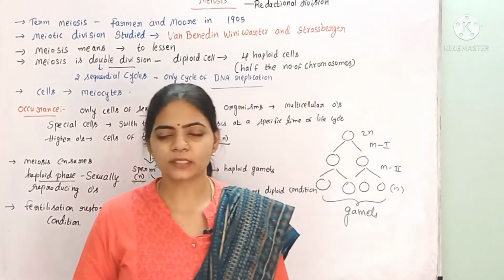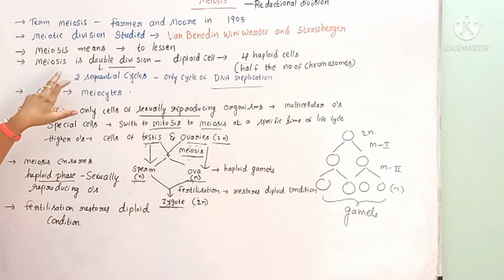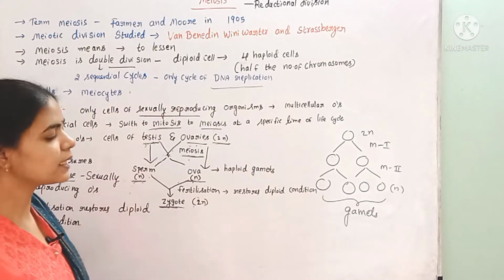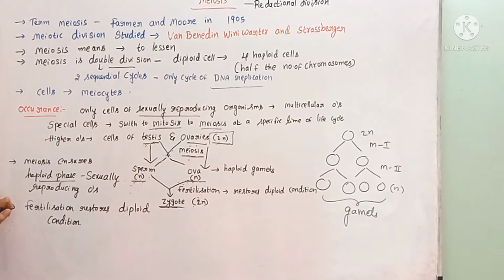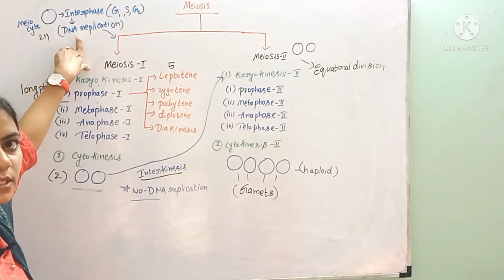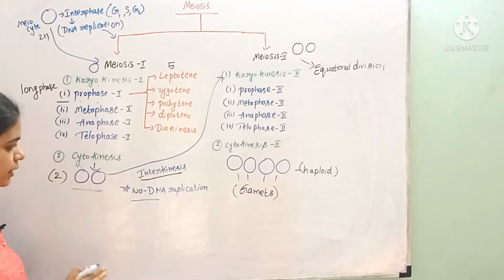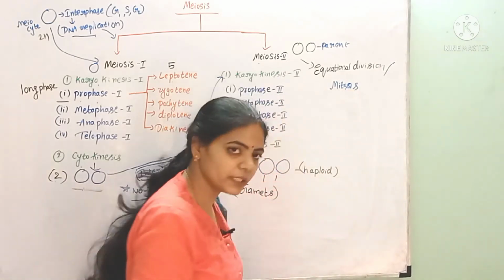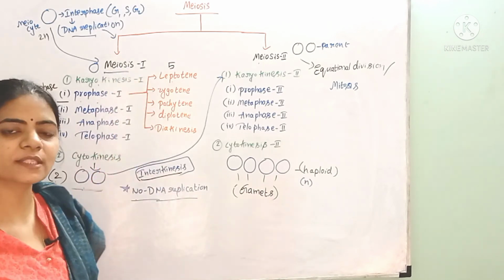Cell cycle And Cell Division Class 11 NCERT NEET Biology In English l Meiosis introduction l video 7